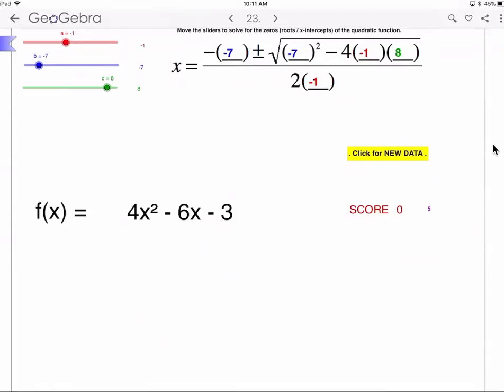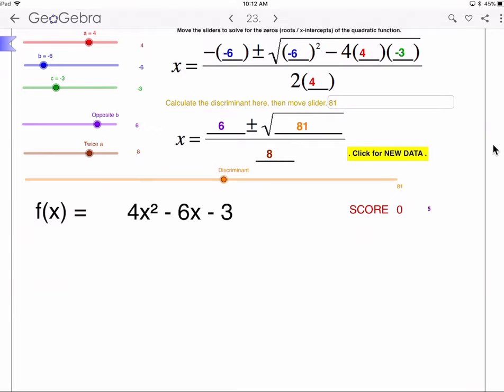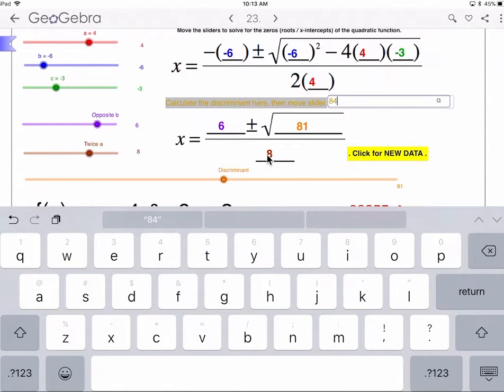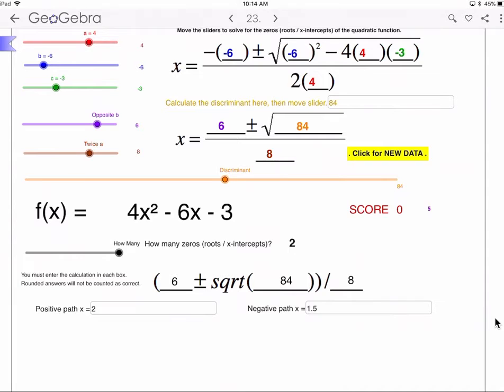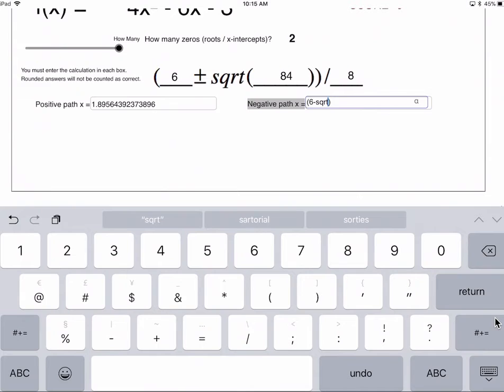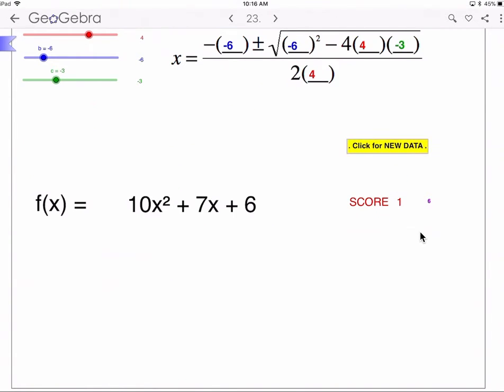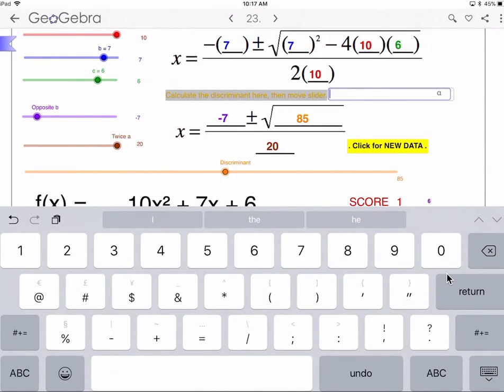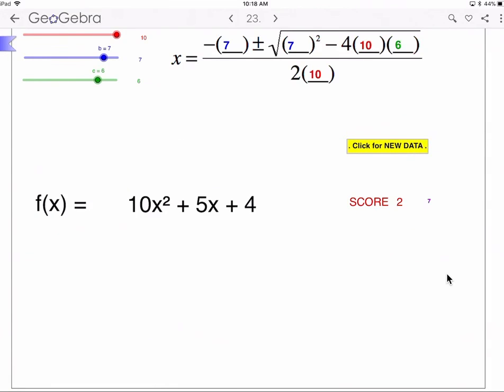Practice Quadratic Formula in GeoGebra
Students practice the steps in the quadratic formula from randomly created quadratic functions.  The app keeps score.